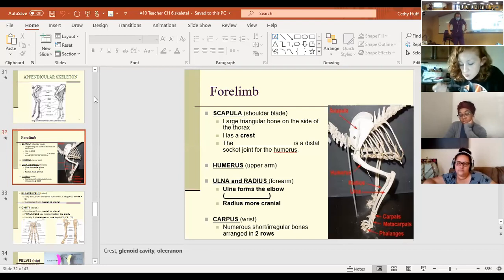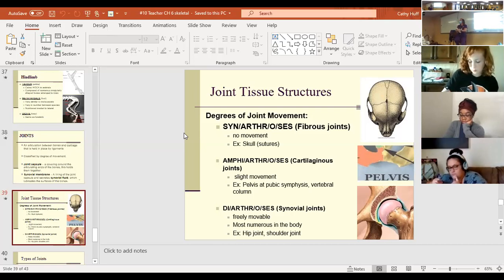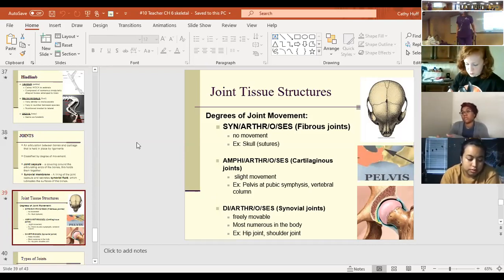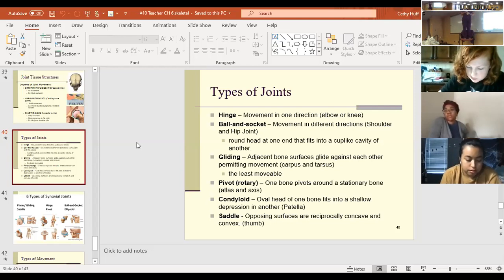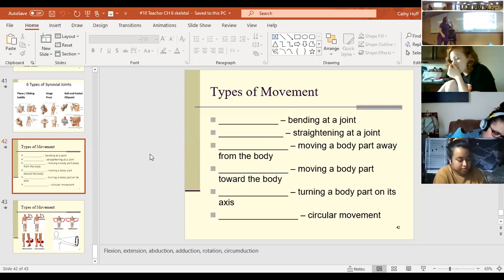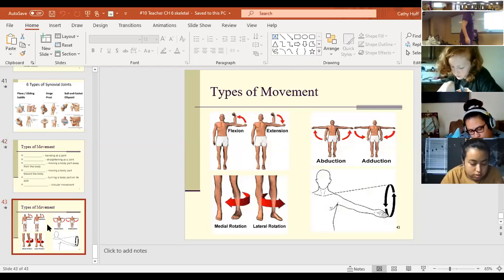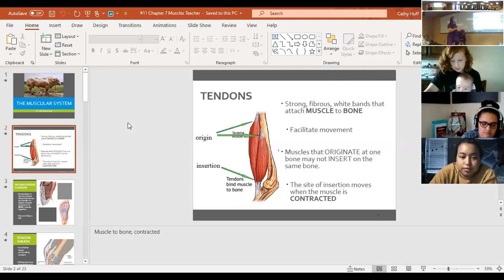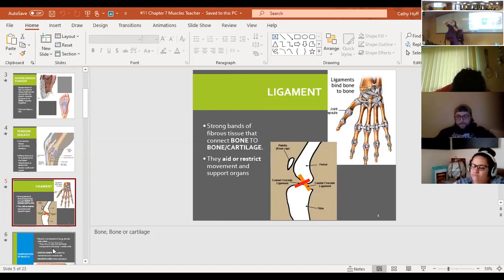7/30/20 7:15 class med term